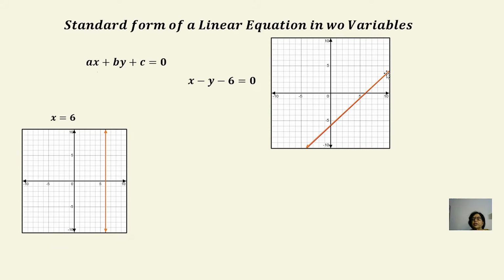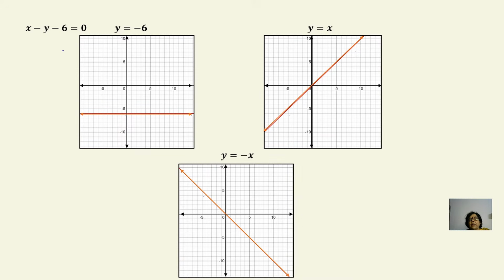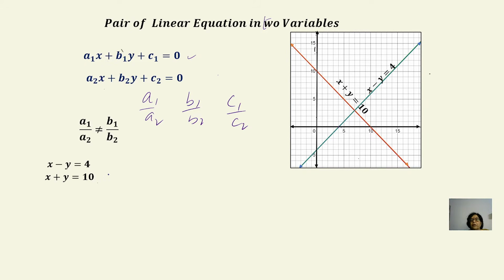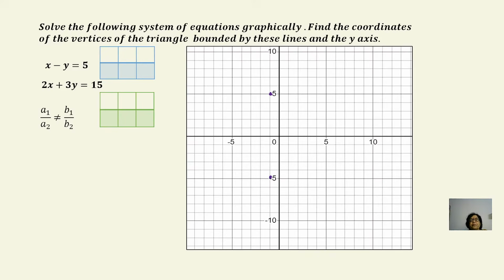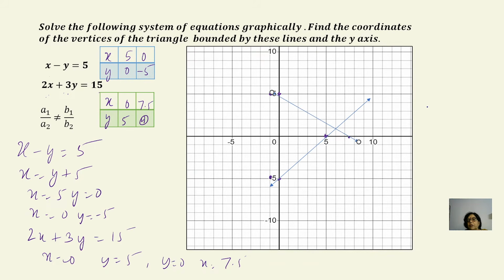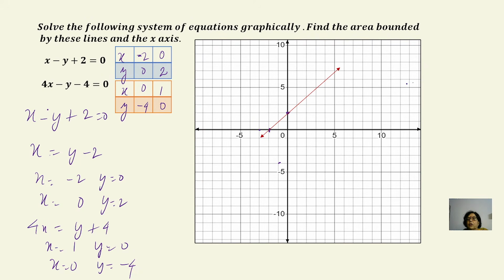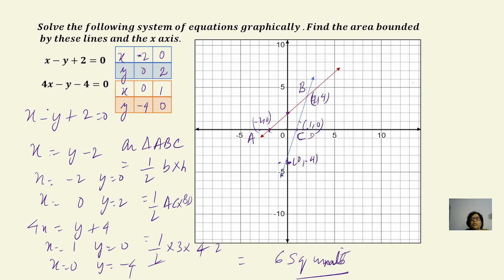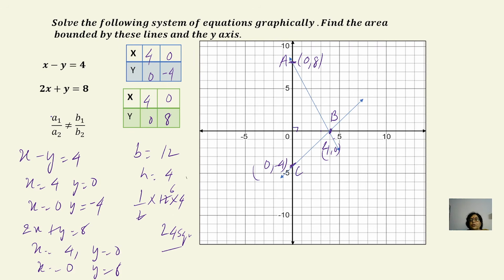Pair of Linear Equations in Two Variables | Part 1 | Concepts Made Easy & Graphical Method | CBSE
📘 Welcome to Mathlete Minds – Where Concepts Become Crystal Clear!

Pair of Linear Equations in Two Variables – Part 1 | Concepts Made Easy | CBSE Class 10 Maths

"Two equations. Two unknowns. One elegant solution. Discover the mathematics behind balance, logic, and precision."

Every pair of linear equations tells a story of relationships and intersections. In this lesson, you'll explore the fundamentals of Pair of Linear Equations in Two Variables through carefully selected questions that gradually build conceptual understanding and problem-solving confidence.

🌟 What makes this lesson special?

🔹 A clear introduction to the chapter with intuitive explanations
🔹 Concept-building through a variety of thoughtfully chosen questions
🔹 Logical, step-by-step solutions that strengthen mathematical reasoning
🔹 Patterns, shortcuts, and insights to improve accuracy and speed
🔹 Questions designed to prepare you for NCERT, reference books, and CBSE Board examinations

Whether you're learning the chapter for the first time or revising before your exams, this video will help you understand the why behind every step—not just the how.

🎯 Perfect for:

✅ School assessments and periodic tests
✅ Parents supporting their children's learning
✅ Teachers looking for structured classroom explanations

Why choose Mathlete Minds?

📚 Complete chapter-wise CBSE Mathematics coverage
🧠 Concept-first teaching with exam-oriented practice
✍️ NCERT, Reference, HOTS, and competency-based questions
🚀 Strategies to improve confidence, accuracy, and scores

📌 Up Next: Pair of Linear Equations in Two Variables – Part 2 | Graphical Representation | Types of Solutions | Important Questions

"Great mathematics is not about memorising procedures—it's about recognising patterns, reasoning with confidence, and solving problems with clarity."